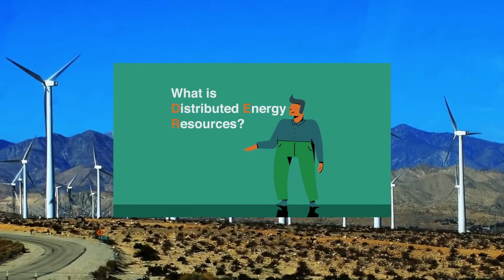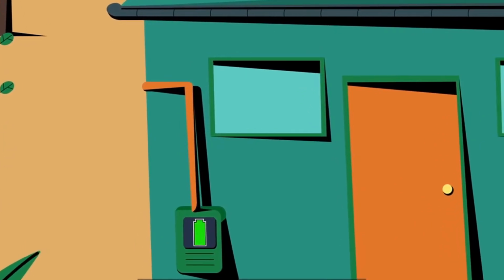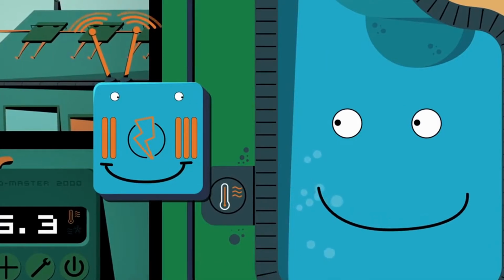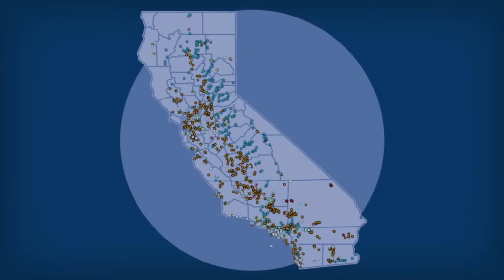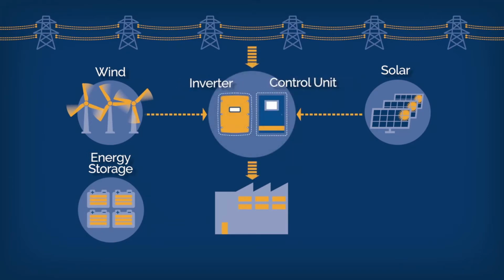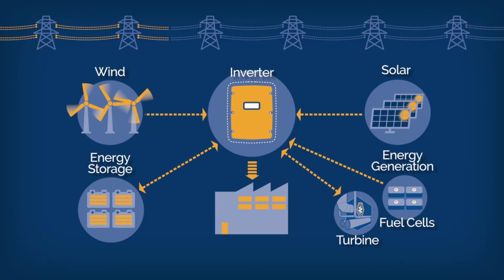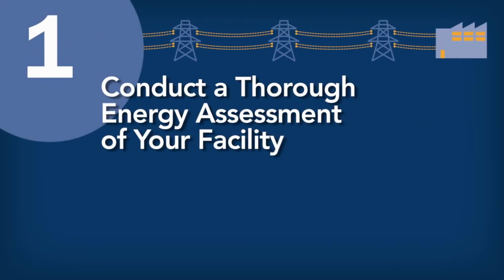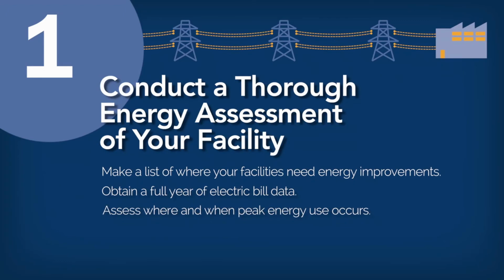What is Distributed Energy Resources? An EEIT Project